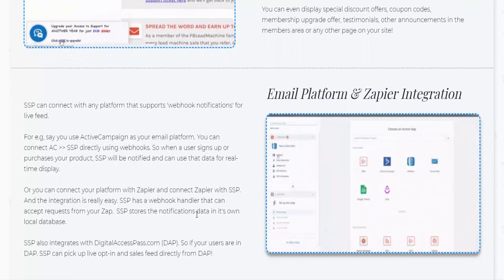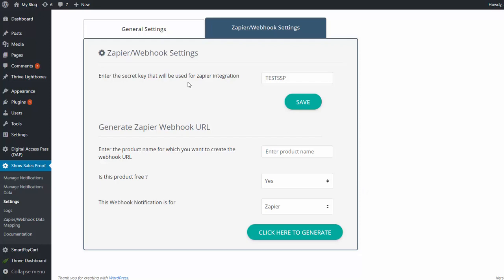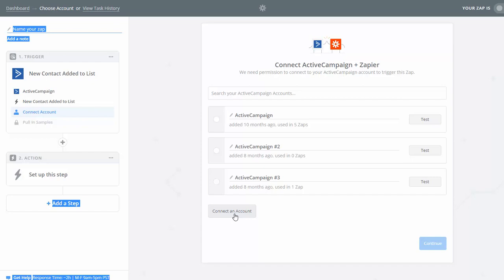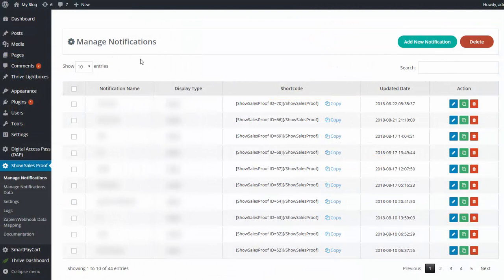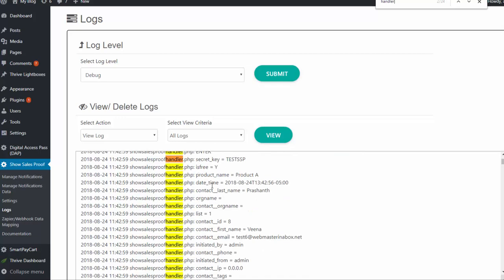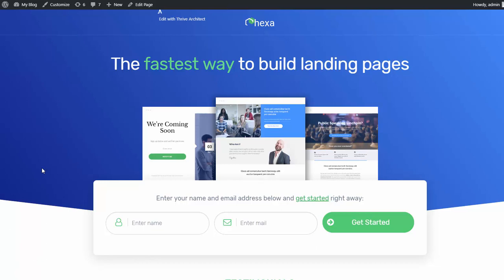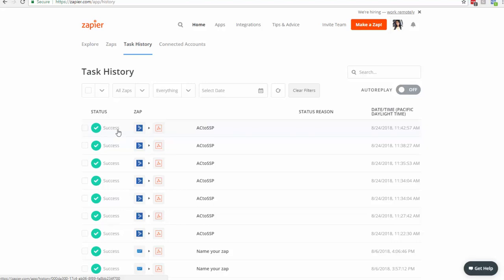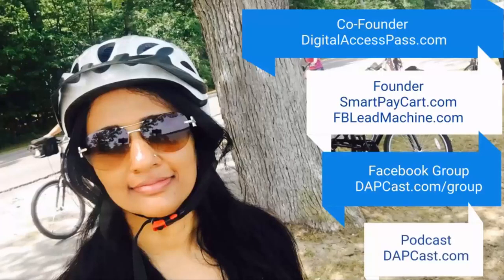[ShowSalesProof.com] Integrate Zapier with SSP for Real-Time Display of Sales & Opt-ins!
Nothing Instills Trust & Confidence In New Visitors more than "Live Social Proof"! Show Sales Proof will allow you to Lift Your Conversions With Real-Time Notification Of Sales & Opt-Ins!

Show Sales Proof is a Wordpress plugin that will allow you to motivate your prospects to signup Or purchase your products even if you've no customers or sales yet!